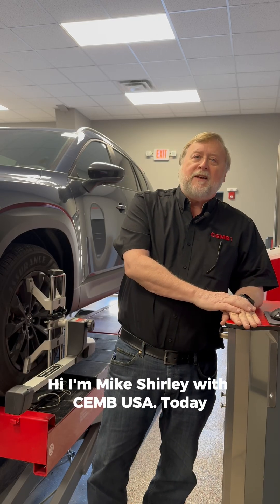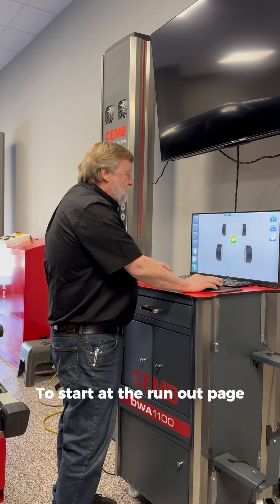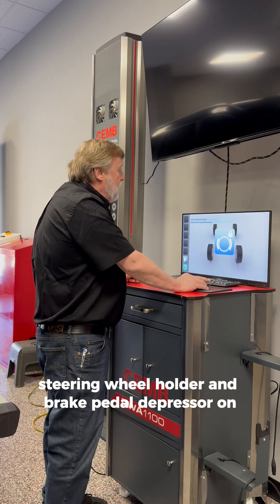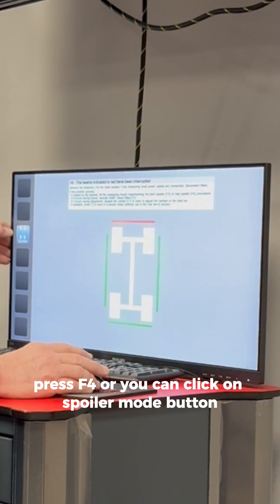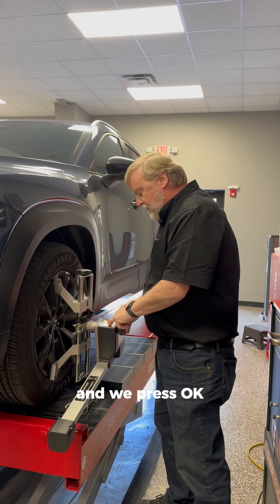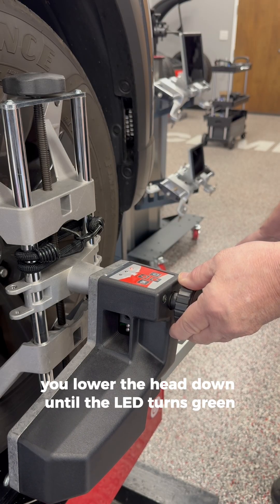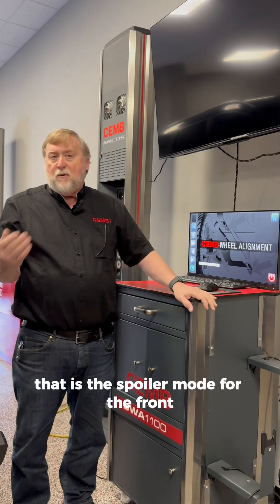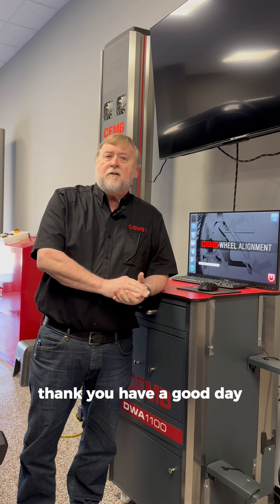No more alignment issues with spoiler mode.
Front spoilers, ground effects, or lowered setups can complicate alignment. Spoiler Mode on our CCD aligners simplifies the process, ensuring fast, precise measurements without removing components or risking damage. Reliable results, even with challenging vehicle designs.